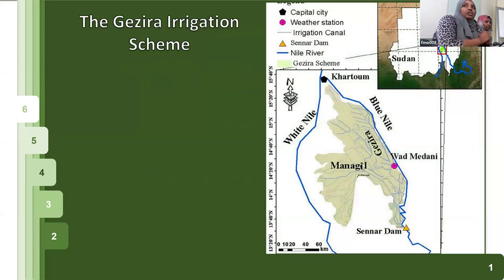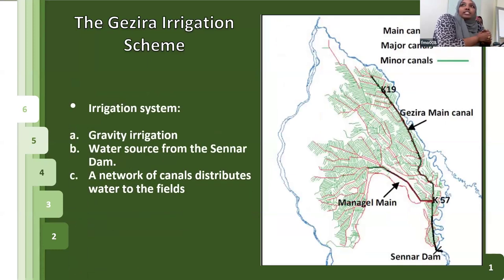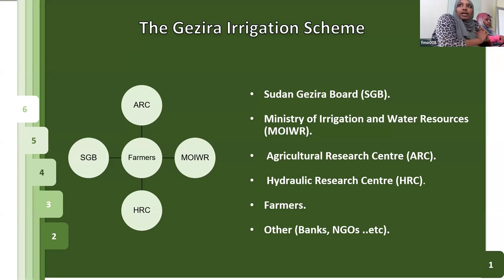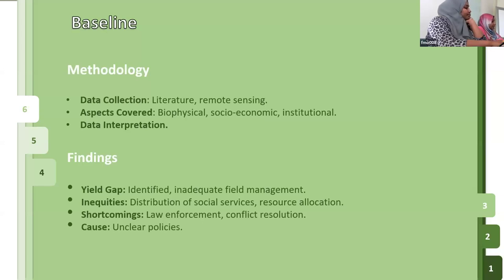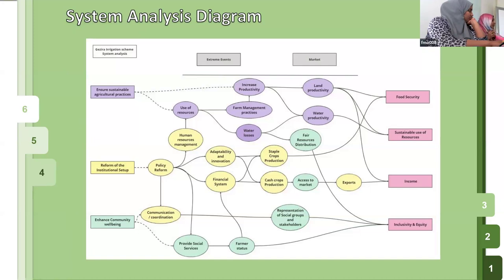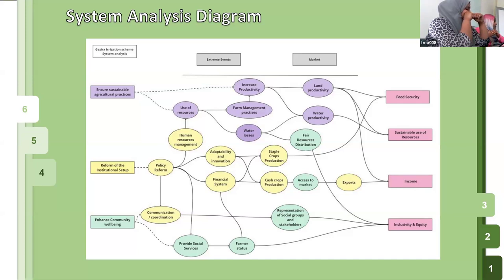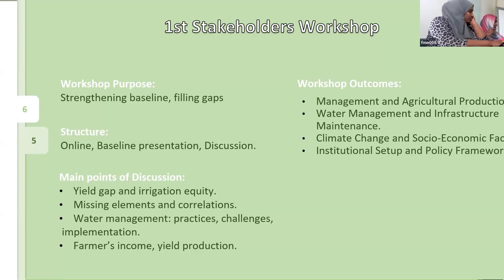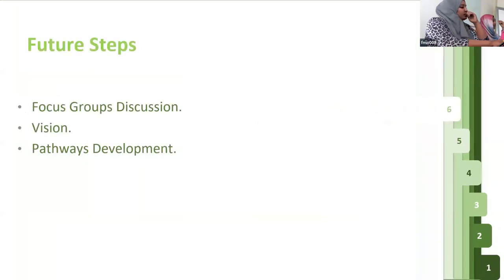A Strategic Vision and Masterplan for the Gezira Irrigation Scheme, Sudan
In this webinar post-graduate MSc students from Sudan of IHE Delft are sharing their progress of their work to develop a “Strategic Transformative Vision and Masterplan for the Gazira Irrigation Scheme” in Sudan.